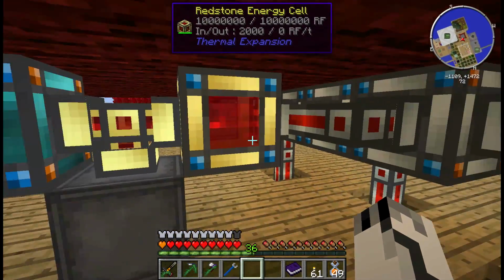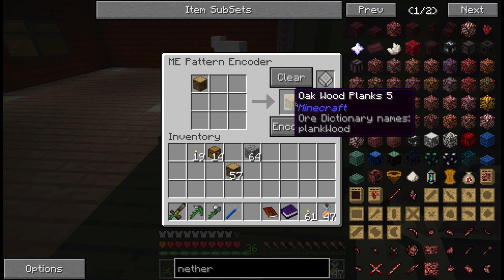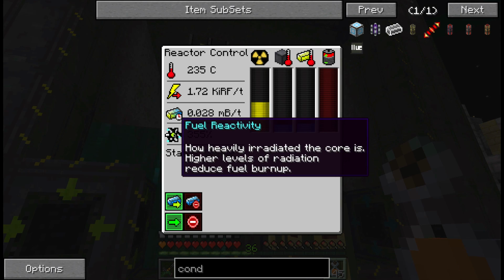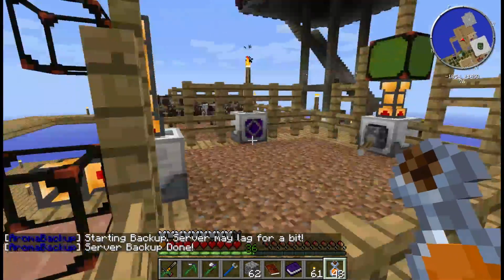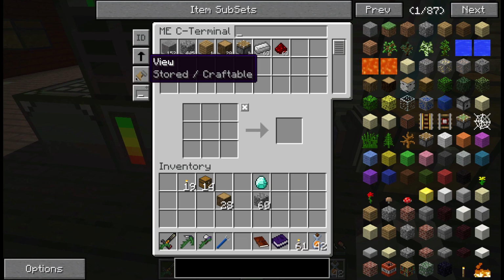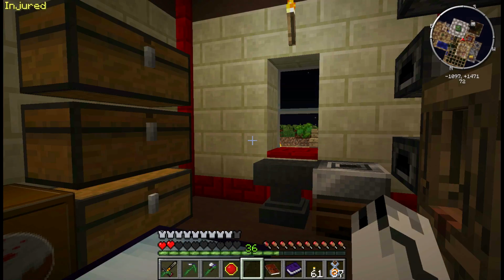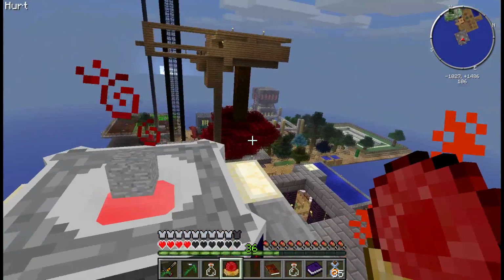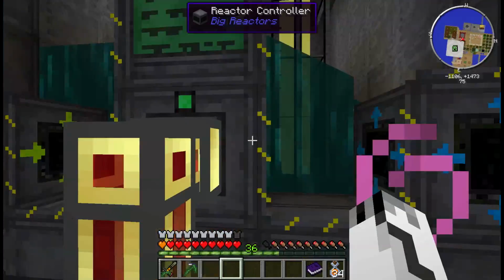Restless Advancement S3E19 - Orb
Welcome to season 3 of Restless Advancement! My challenge for this season is Agrarian Skies, a quest based mod pack that is part of the Feed the Beast. Can I survive in this hardcore world of void? There's a reason I'm doing it out of character this season.